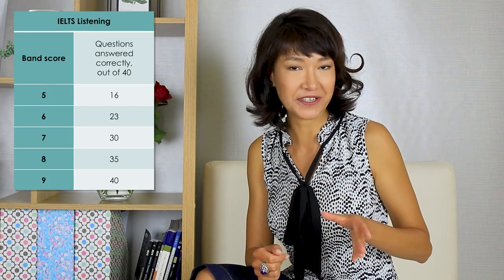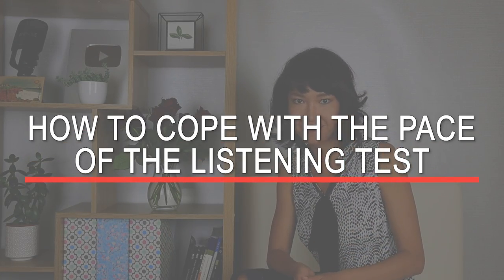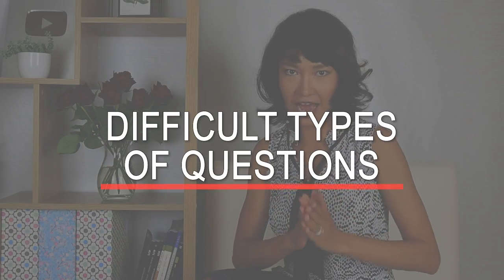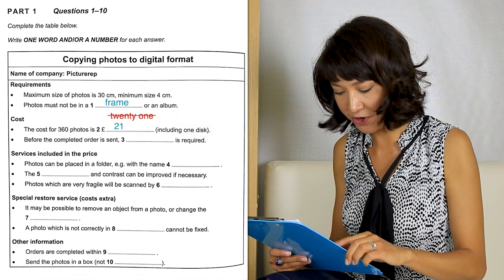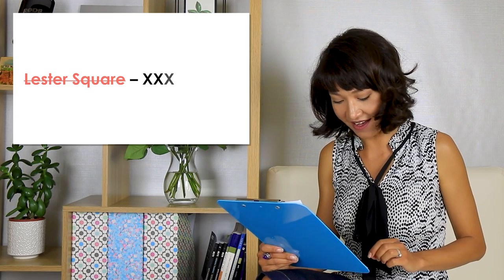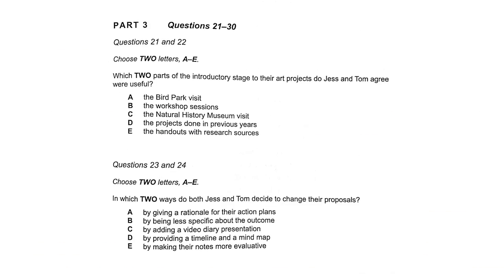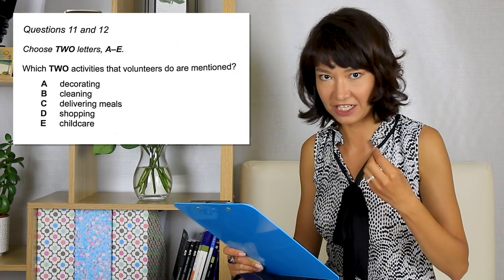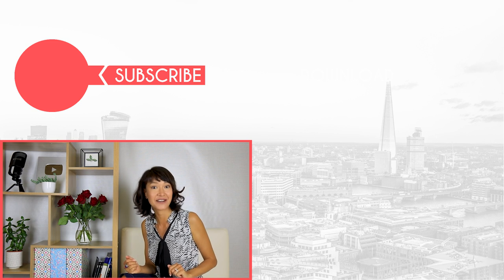Band 9 IELTS Listening Tips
I’ve taken the IELTS exam five times and got Band 9 on four occasions. In this video, I’ll share with you my tips that will help you perform better in your test and achieve a higher score.

00:00 My IELTS Listening experience
00:45 IELTS Listening exam format
01:48 The main difficulty
03:26 How to cope with the pace of the IELTS Listening test
06:19 Difficult types of questions
13:24 Computer-based vs. paper-based test
16:10 How to spend your revision time
17:28 How to prepare for your Listening test